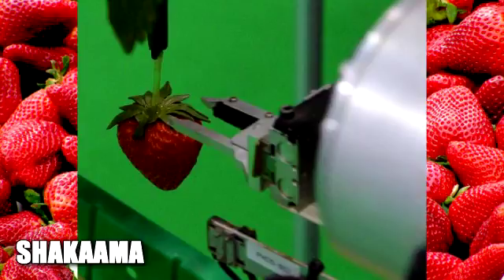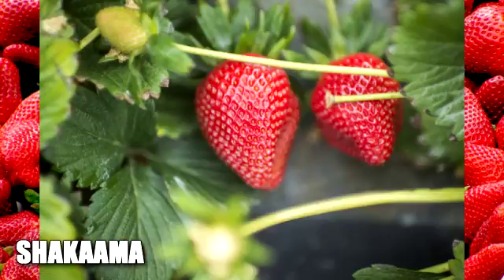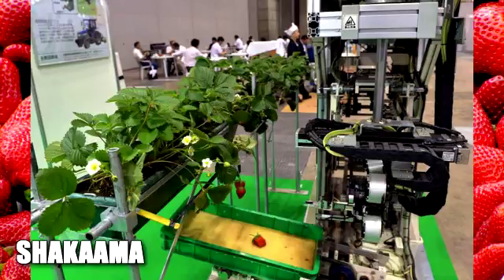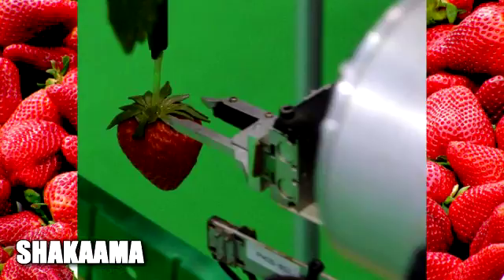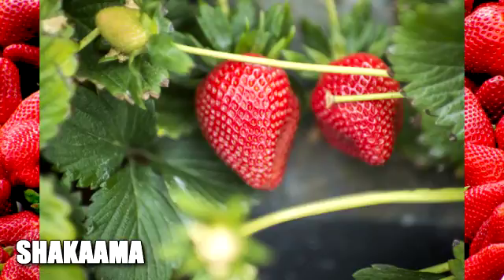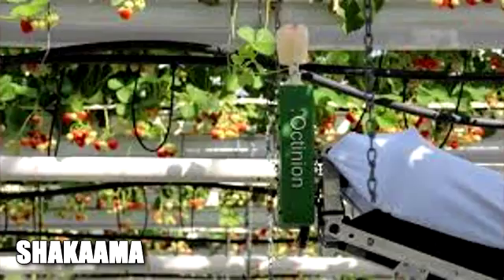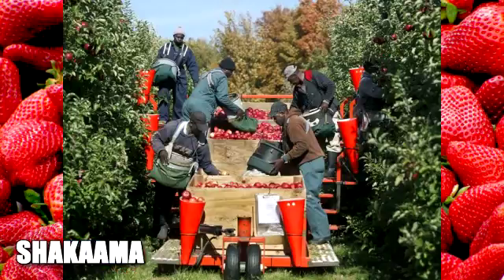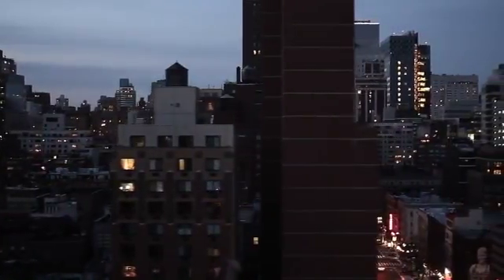ROBOT STRAWBERRY PICKER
facebook: shakaama or the shakaama live show

they’re called agrobots. and for at least a decade, they’ve tried to harvest strawberries. they are industrial robots they’re trying to change to be robot strawberry pickers. in ten or more years, they have come a long way. let’s take a look at these robot strawberry pickers, if you’re in the strawberry business.

most likely, if you’re in the strawberry business, you’ve already heard of these robot strawberry pickers or agrobots. well this video will try and update any knowledge you have about the robot strawberry pickers.

at first they thought they’d just grab a bundle of strawberries and throw them in a container, but all that did, for several years, was destroy the strawberries. They weren’t real robot strawberry pickers, more like robot strawberry mashers. Of course, that couldn’t come on the market, so maybe you wouldn’t have heard of them.

so they started concentrating on plucking strawberries instead of just grabbing bunches of strawberries. so the robot needed both sensory, to identify the strawberry itself and have a robot strawberry hand of some sort. but even with a robot hand, it continued to mash and destroy the strawberries.